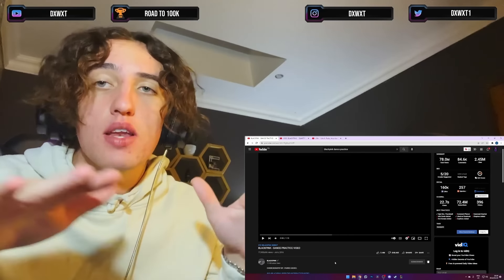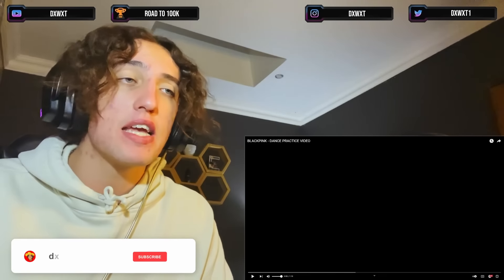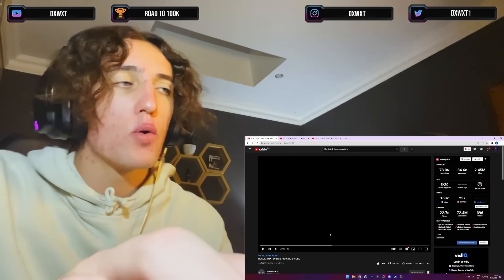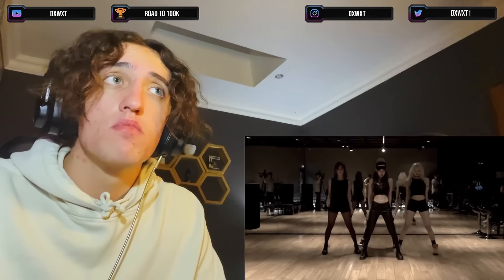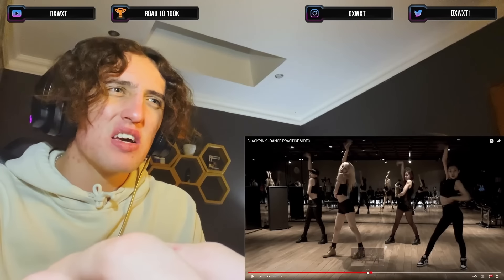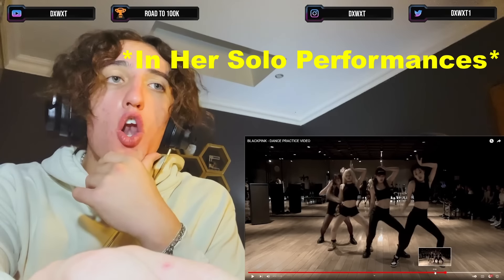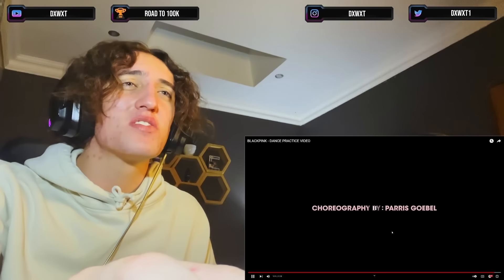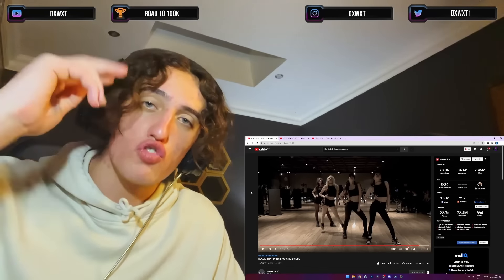South African Reacts To BLACKPINK - DANCE PRACTICE VIDEO !!!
BLACKPINK - DANCE PRACTICE VIDEO